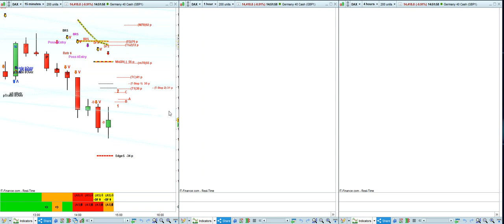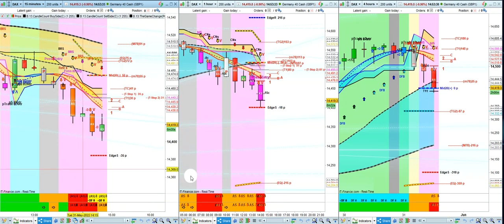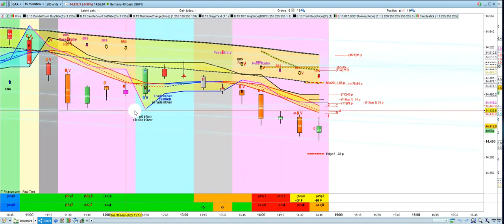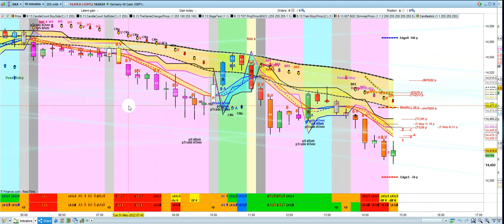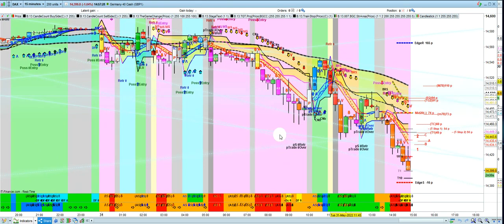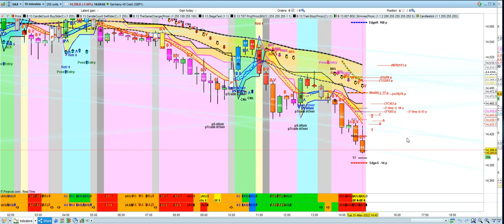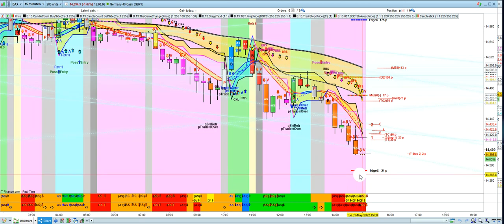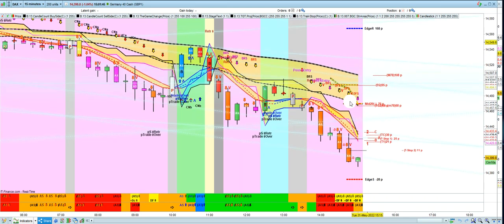005 ENTRADAS Basic System Layout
Tsunami Pro Trader ENTRADAS Basic System Layout